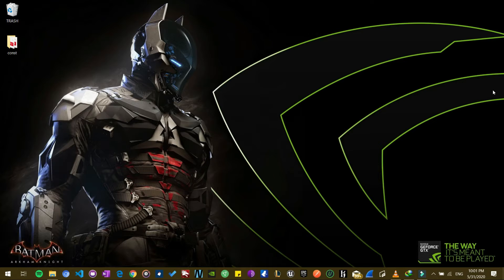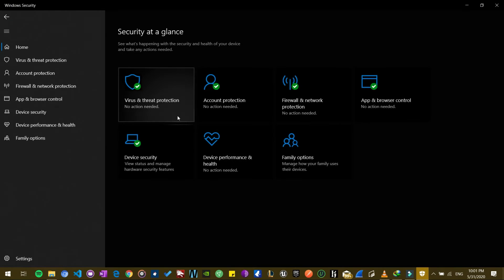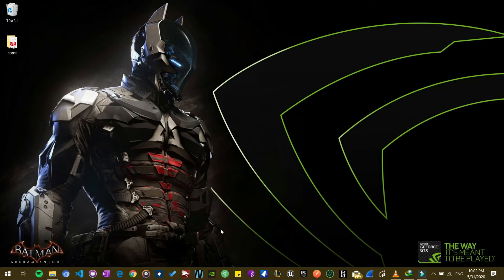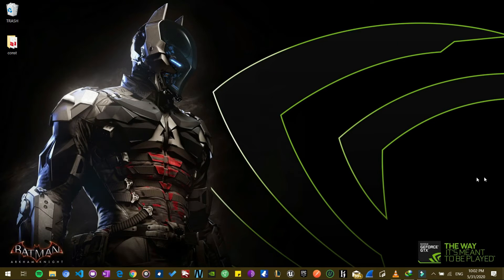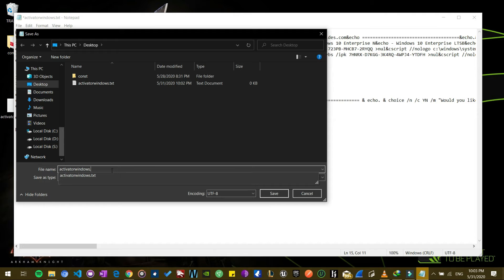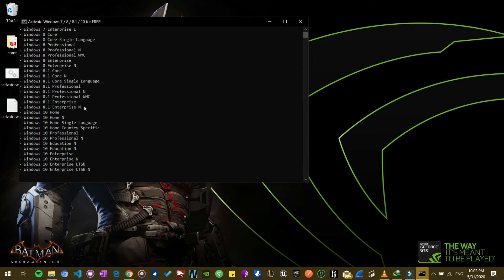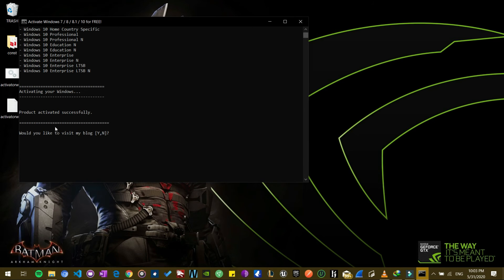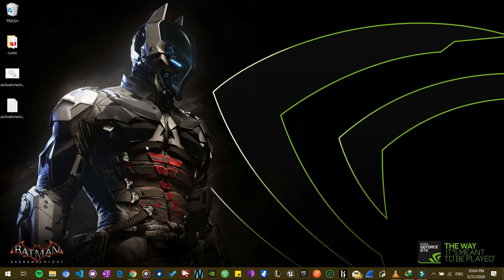HOW TO PERMANENTLY ACTIVATE WINDOWS FOR FREE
What's up with y'all. In today's video Lester teaches how to activate your windows 7,8,10 with very quick and easy steps! Thanks y'all!

Check on how to permanently activate your MS Word